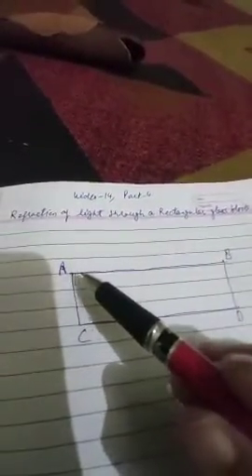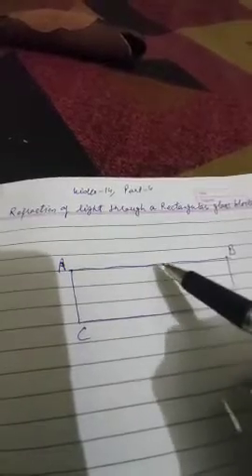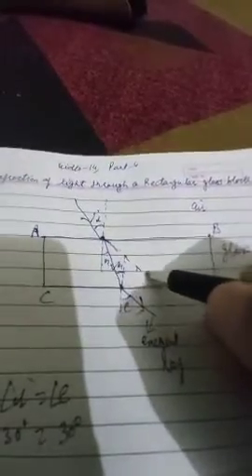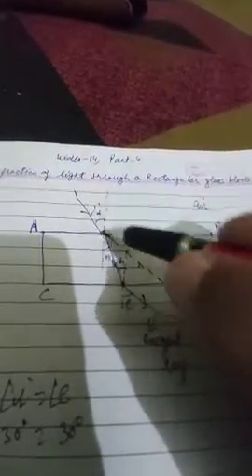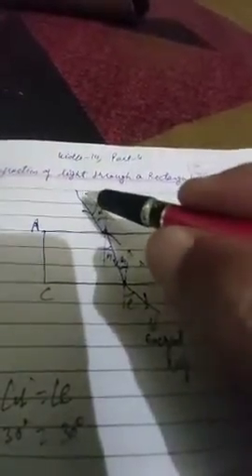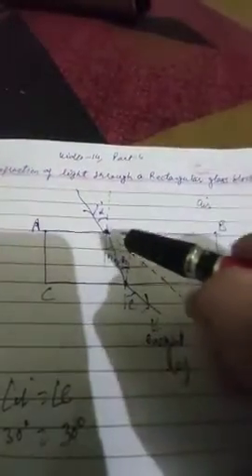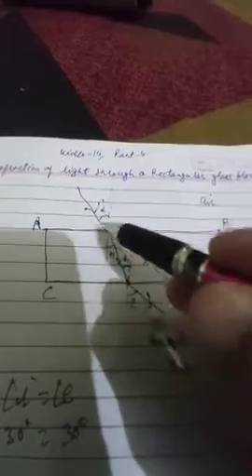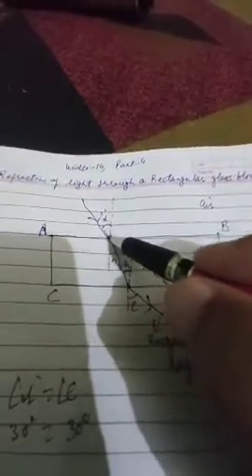Class - 10,Sub- Physics, Ch - 4 (Refraction of light through plane surfaces), Video - 14, Part -